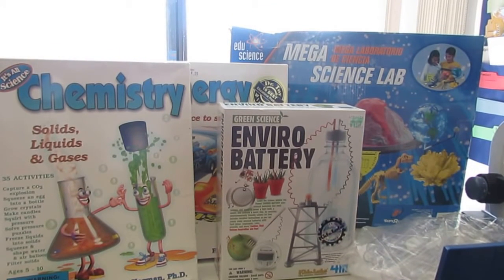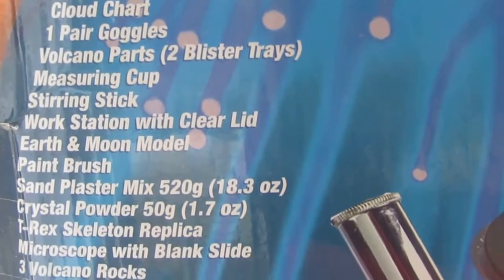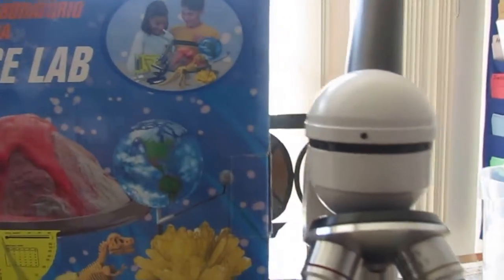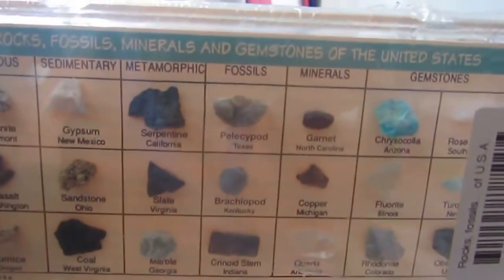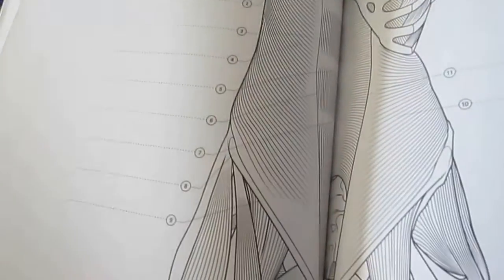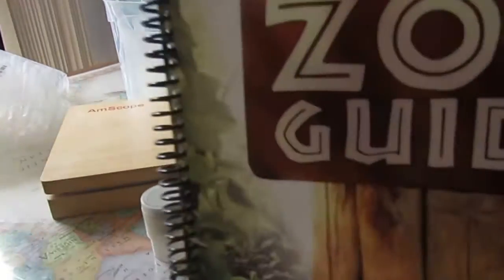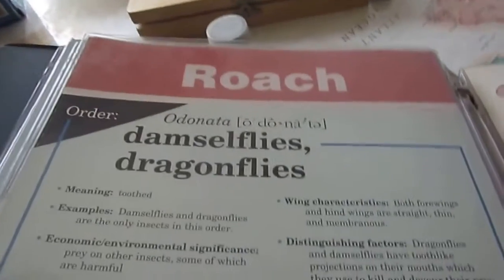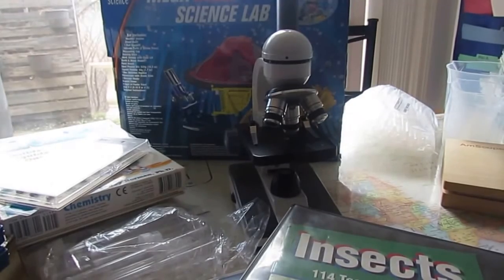Science Lab STEM/STEAM Haul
I know I said metal but I meant glass. 😁